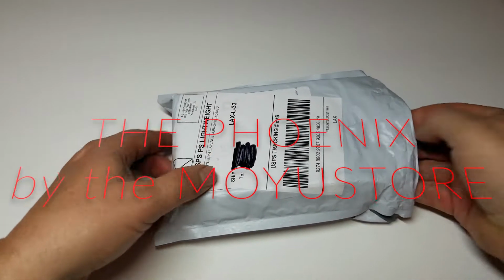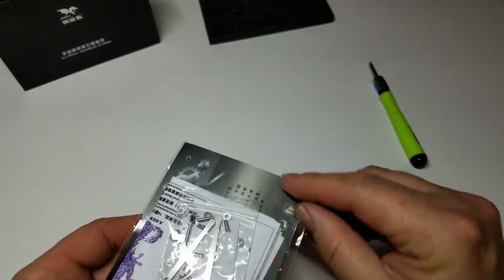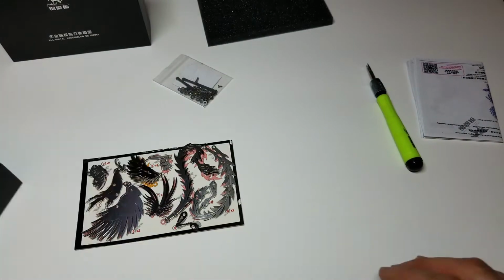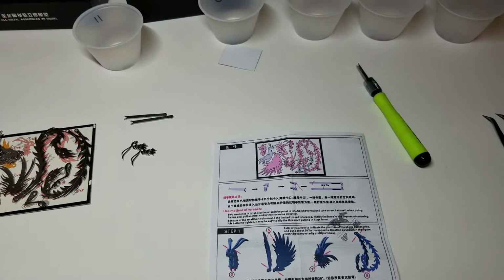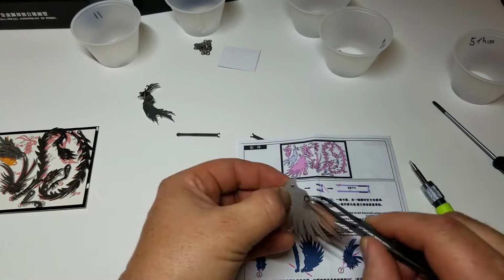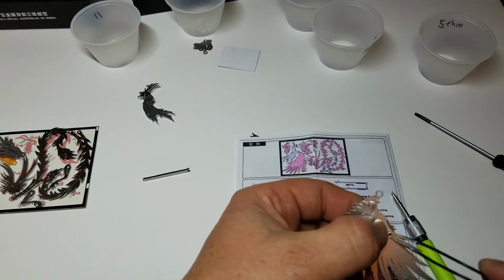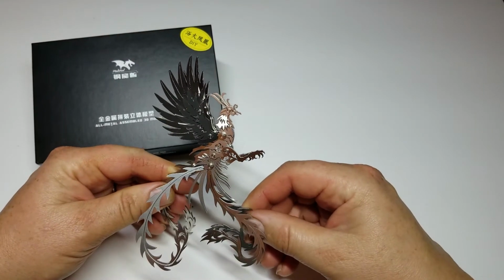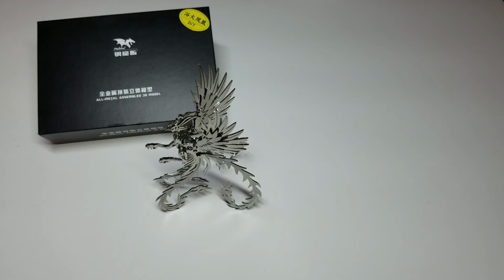Moyustore Metal Phoenix Unboxed and built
Phoenix by Moyustore. I had so much fun putting this guy together. There is definitely a learning curve and I got better over time. The small nuts and bolts in my big fingers were a challenge. But a welcome one. This guy is a new addition to the Moyustore's collection and I hope there are more like it. It is a strong 304 stainless steel that will last forever on my shelf.